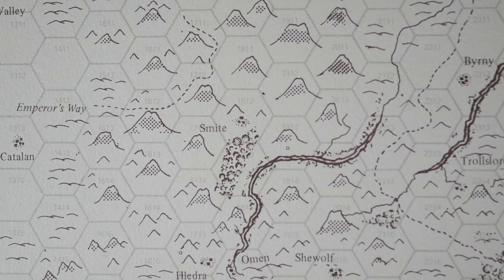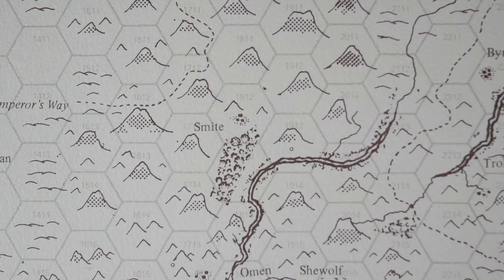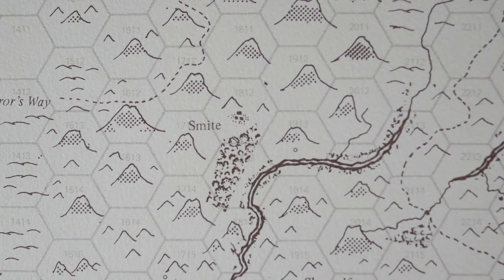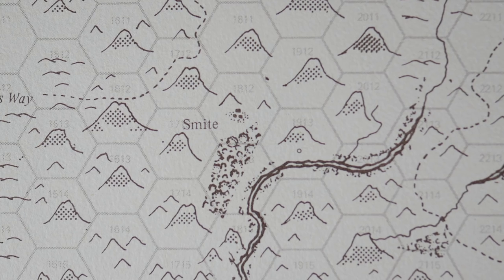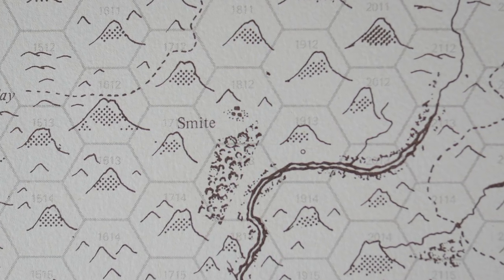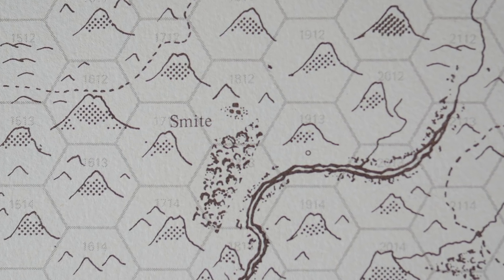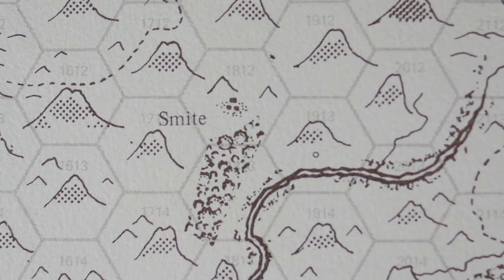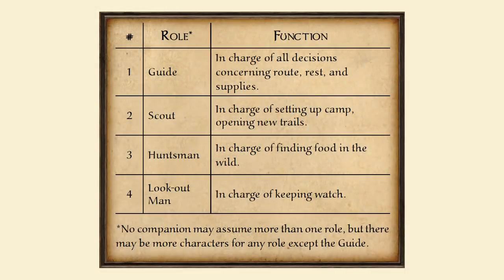How To Play Through a Hexcrawl in Your D&D Campaign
You've set up and prepped the hex map for your Dungeons and Dragons hex crawl campaign, so now what? How do you dungeon master a hex? What do the players do? I've got the answers. Let's talk.

Welcome to my newest channel member: Parth Patil - Basic !
Have something you'd like me to preview, review, or otherwise cover on the channel?